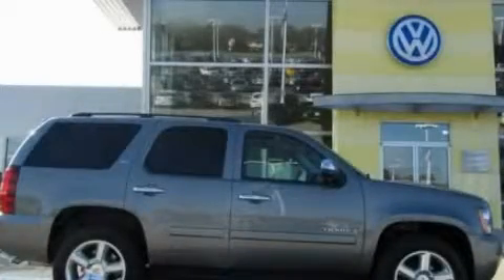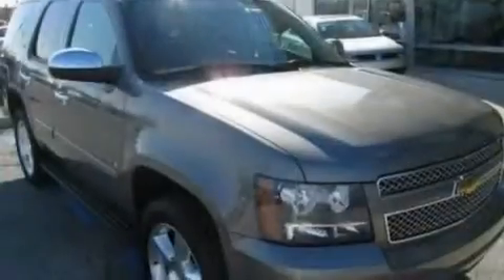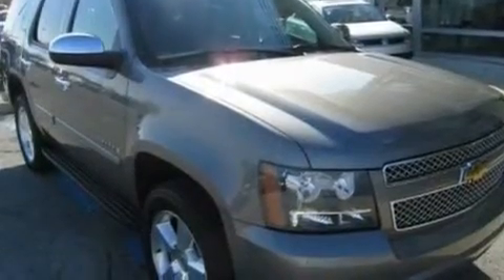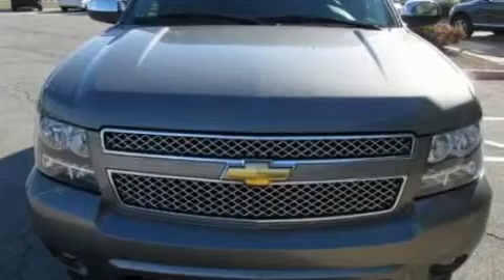2008 Chevrolet Tahoe Perrysburg OH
Year: 2008
 Make: Chevrolet
 Model: Tahoe
 Engine: 5.3L V8
 Trans.: Automatic
 Exterior: Gray
 Miles: 83,488
 Interior: Black